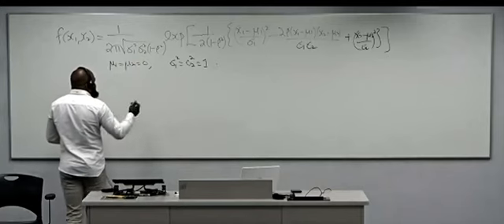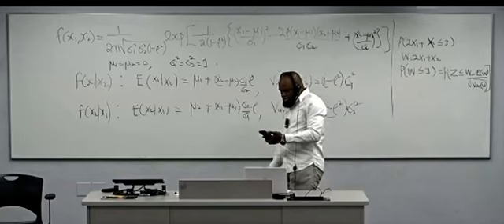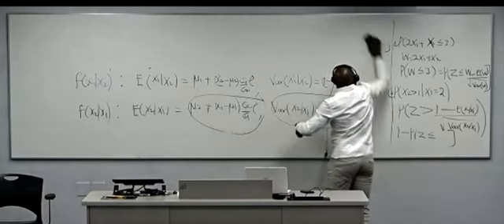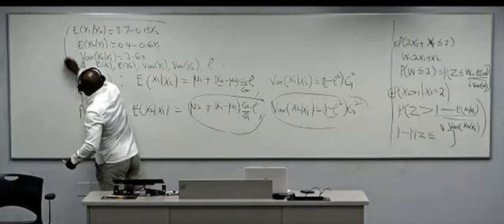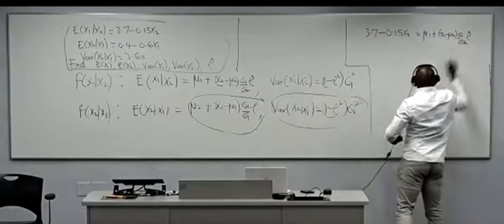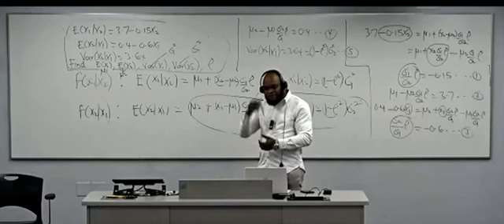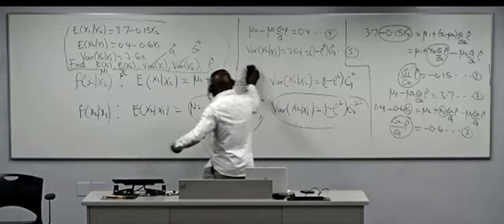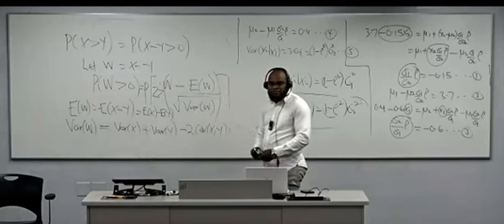Applications of Joint Normal Density